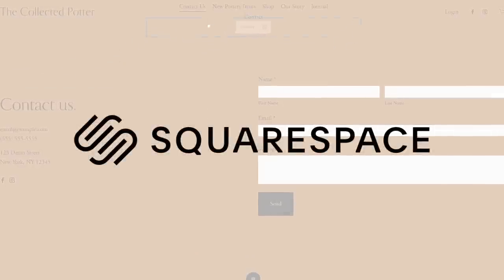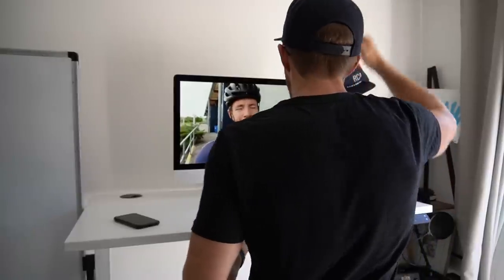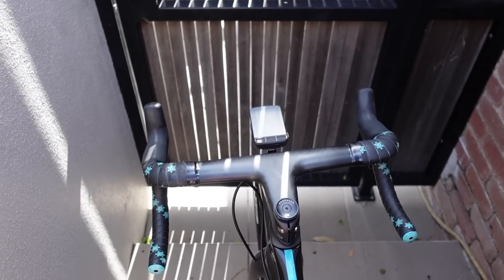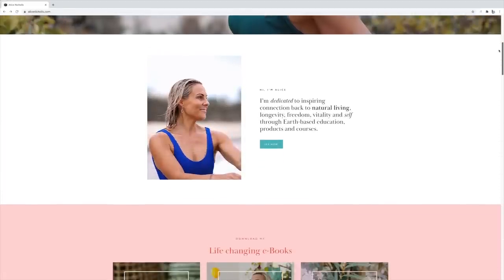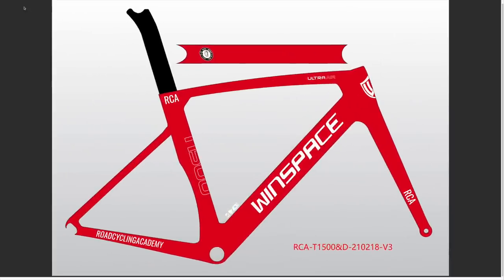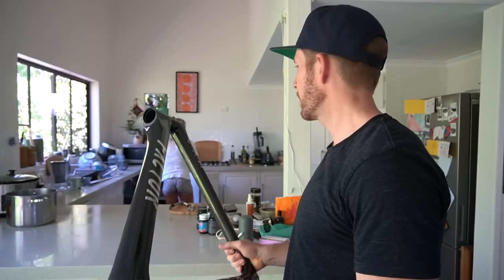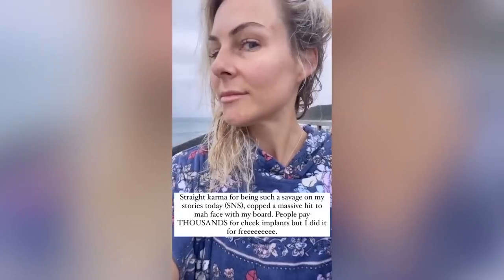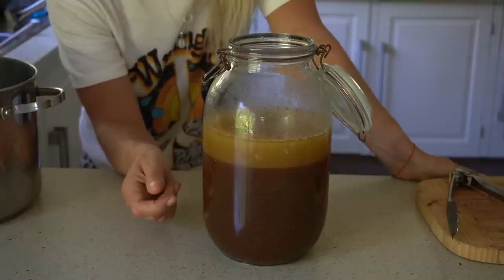My Chinese Carbon Bike is About to Transform! (with two options...)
The Winspace project is about to get going...that's right, the 'cheap Chinese bike frame' that I purchased at the backend of last year is about to get a face lift. This is before the scan that will come in mid to late March. So in this video I will share with you the two options I have for the Winspace T1500 bike painting project, which will commence, hopefully next week. I will also share with you what has been going on behind the scenes, including a quick update on the Factor VAM project.